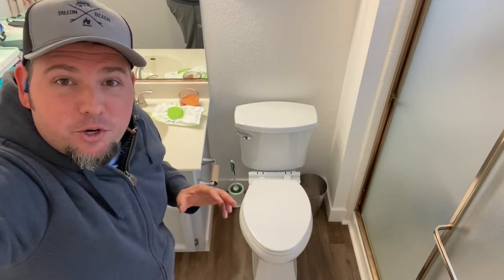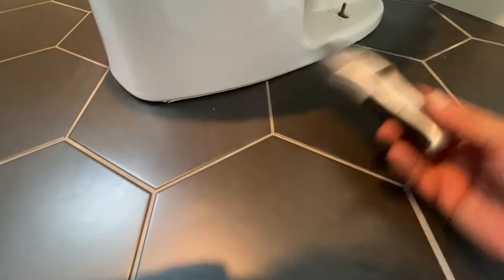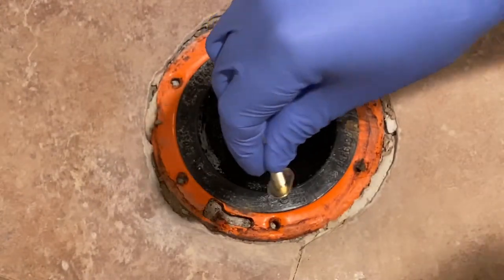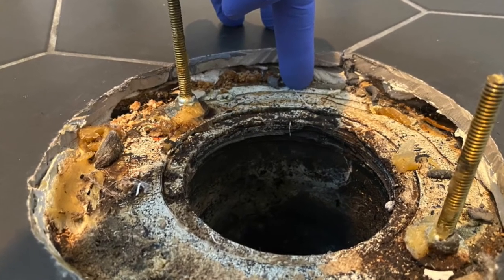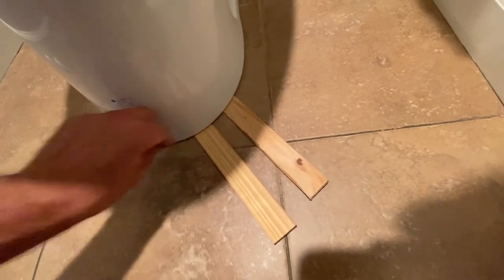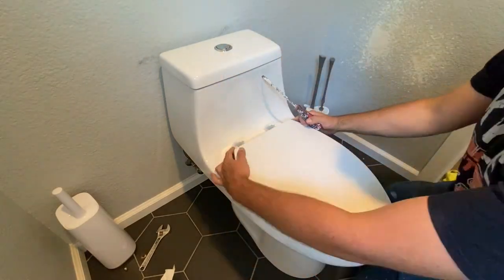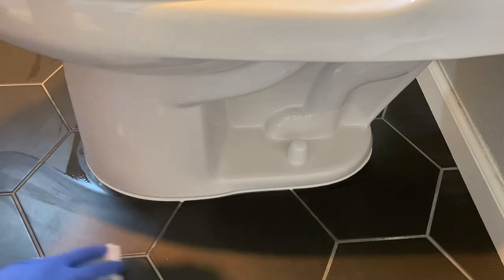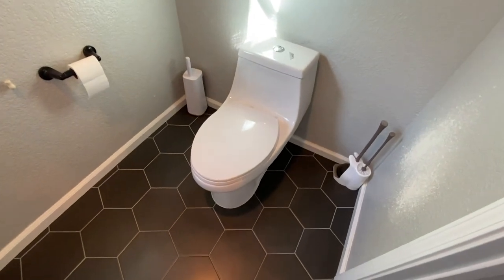How to Install a Toilet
The Ultimate Handyman shows you step by step how to install a toilet the clean and easy way